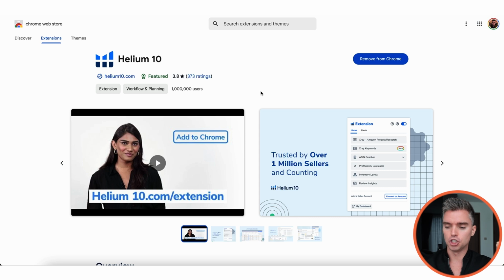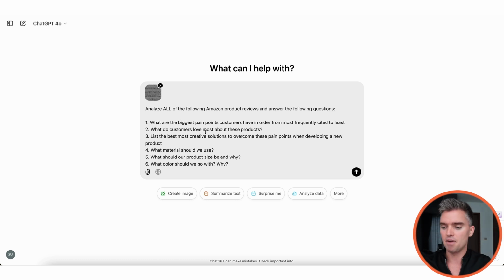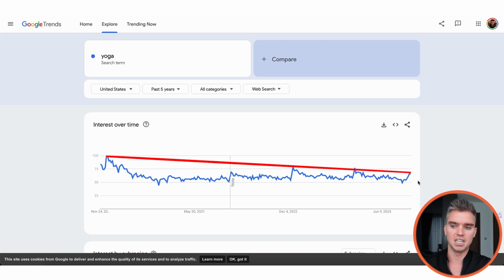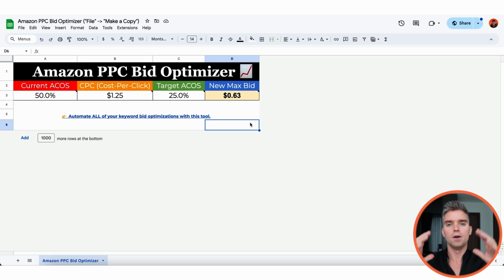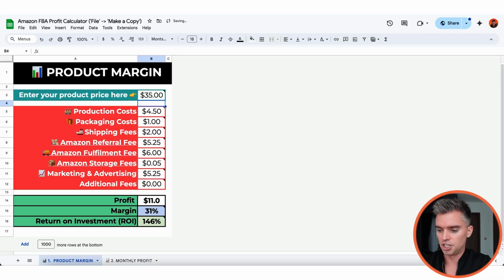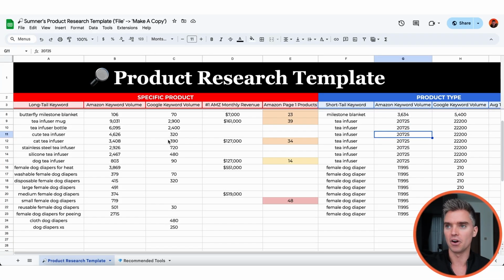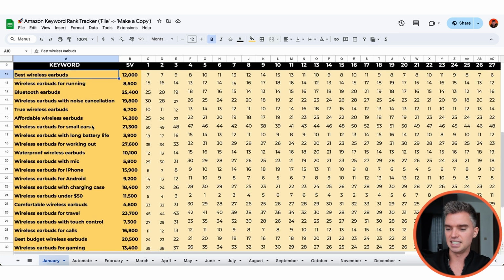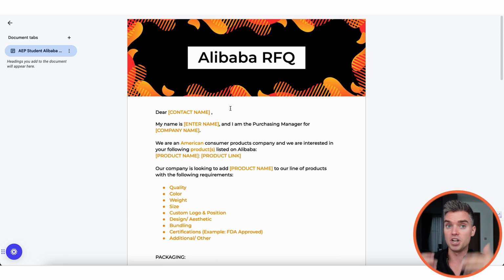10 Amazon Seller Tools That Make Us $80k/ Month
These 10 free Amazon seller tools help us earn over $80,000/ month in revenue through Amazon FBA and they can help you do the same. 7/10 tools you won’t find anywhere else. Video resources linked here 👇